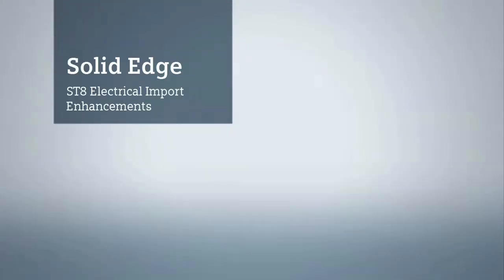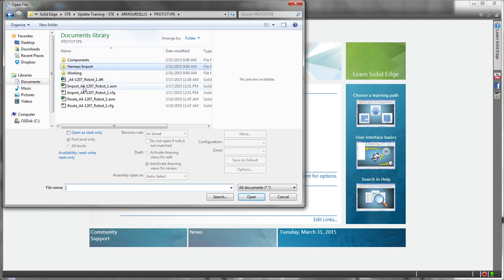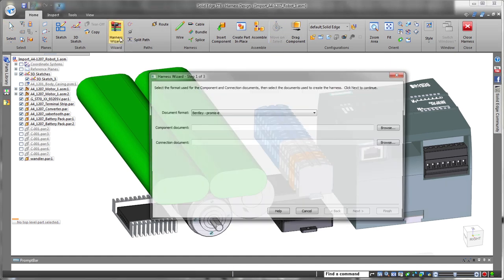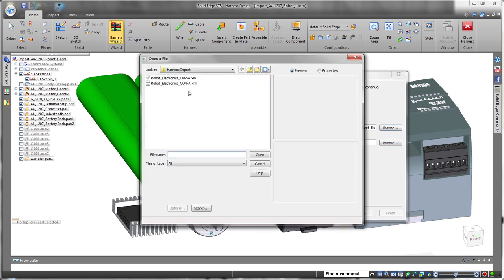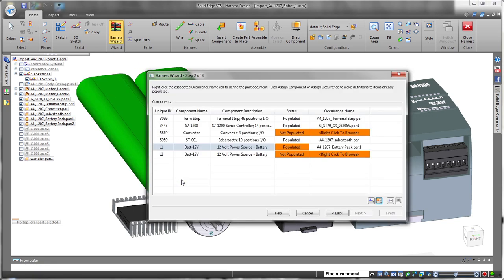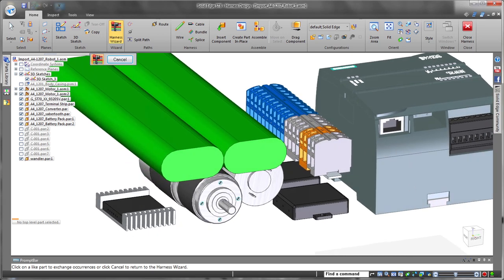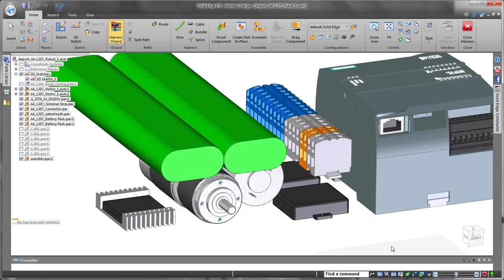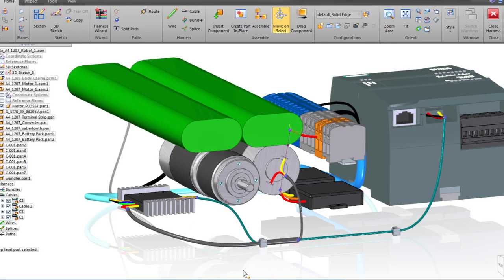SOLID EDGE ST8 Electrical Import 02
Solid Edge® ST8 software from Siemens PLM
Software delivers uniquely powerful modeling
with unparalleled mobile flexibility and
real-time access to a vibrant global user community
that enables you to design without
boundaries.